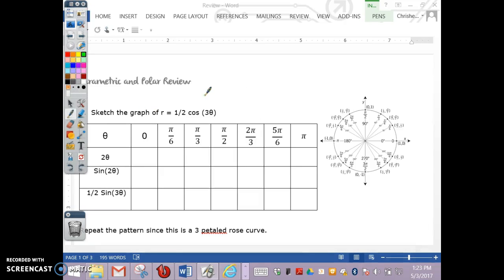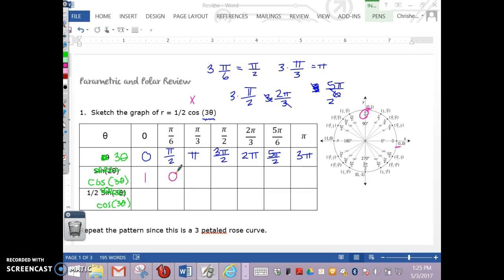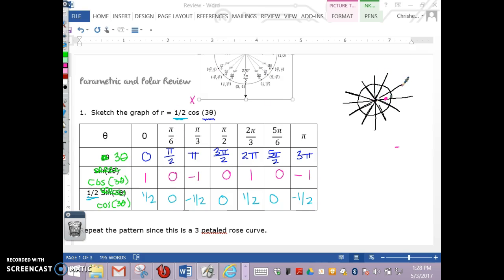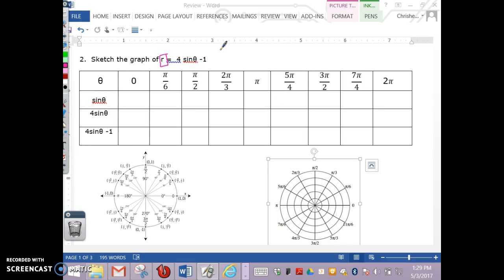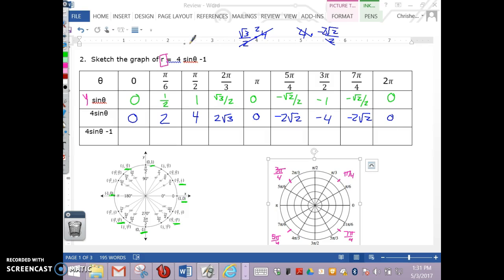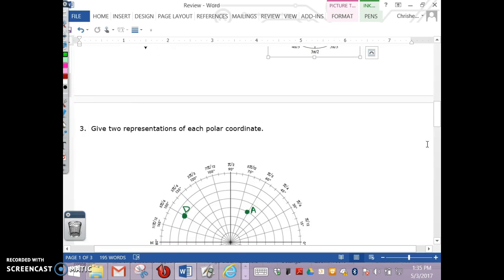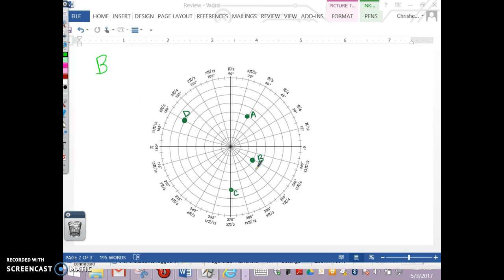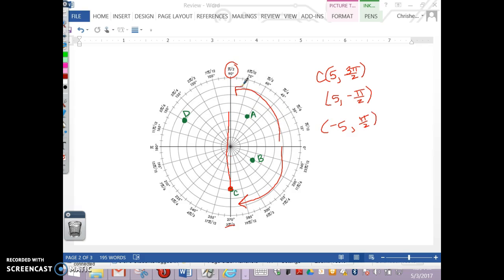polar and parametric review